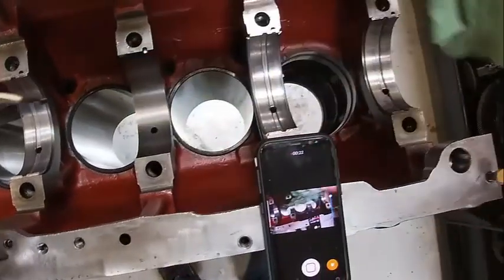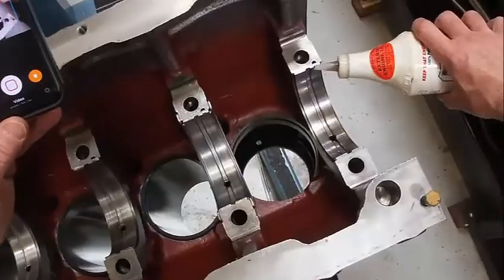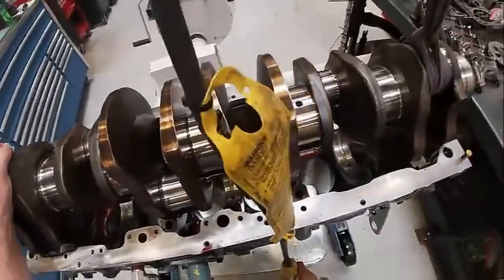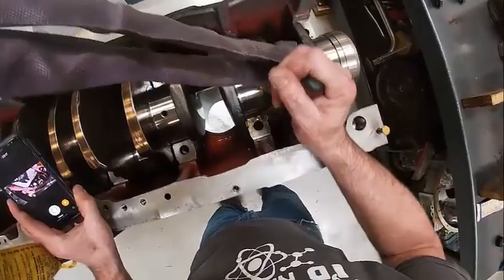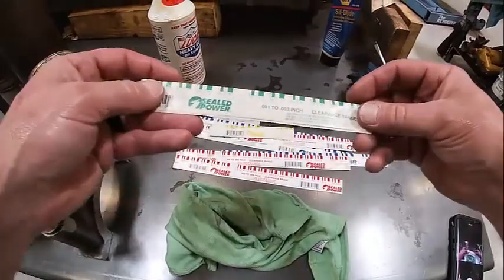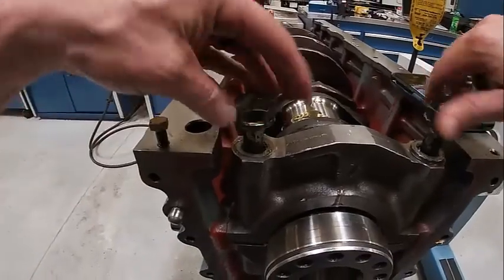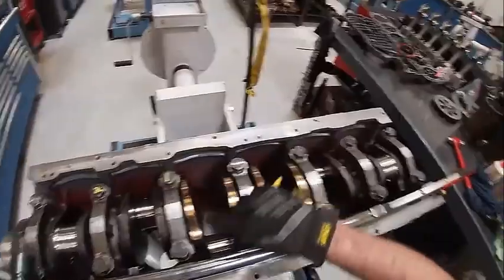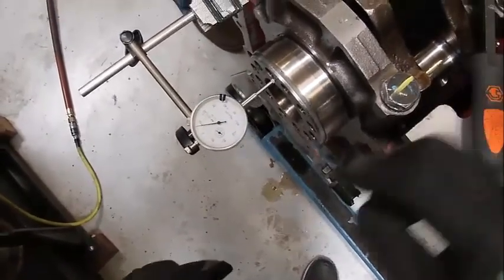60 or 50 series Detroit Diesel Crankshaft installation and endplay measurement